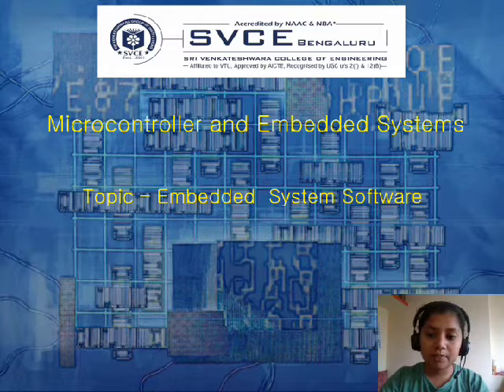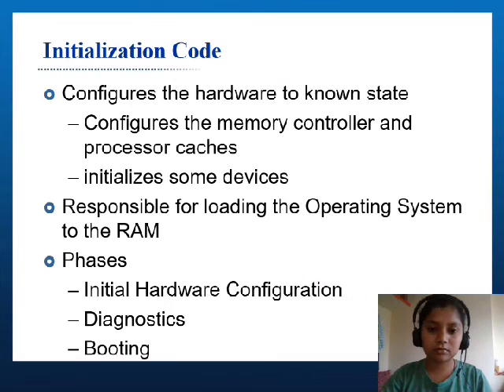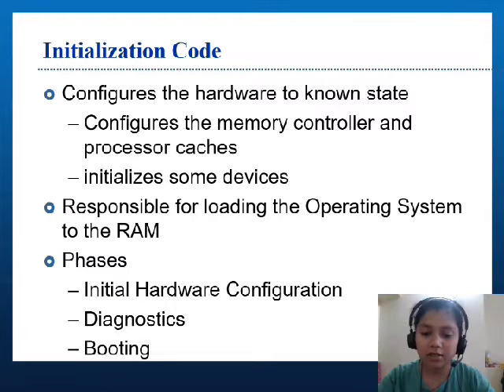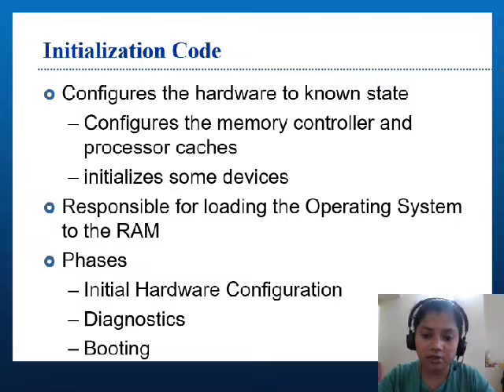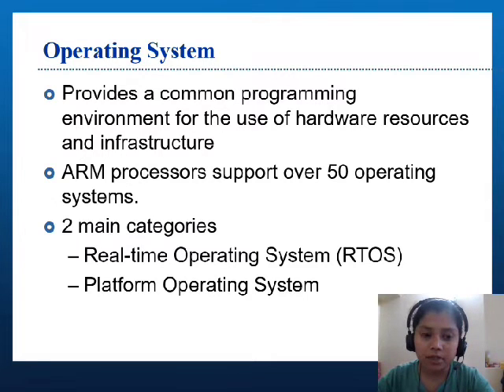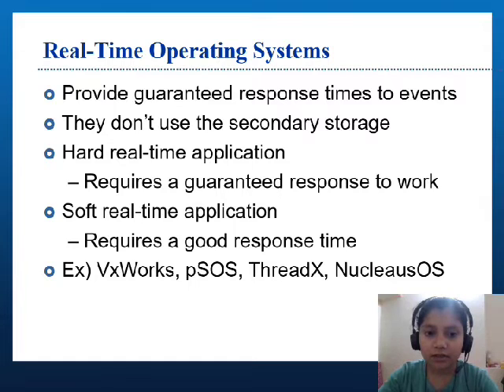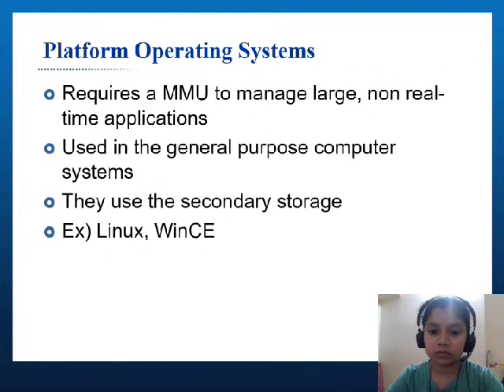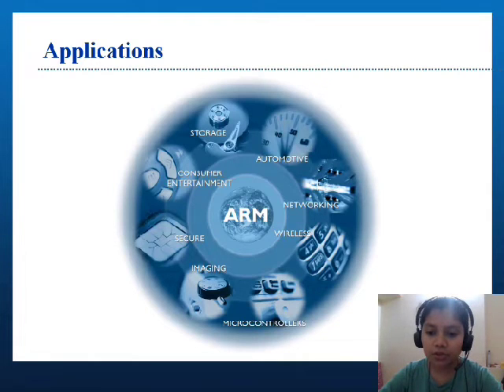Embedded System Software